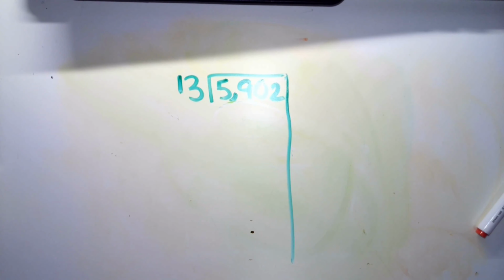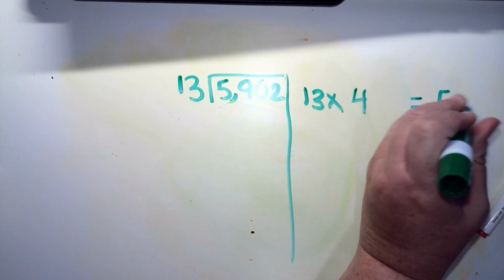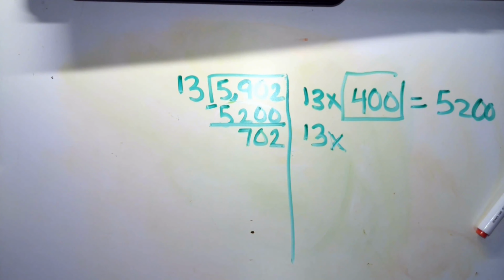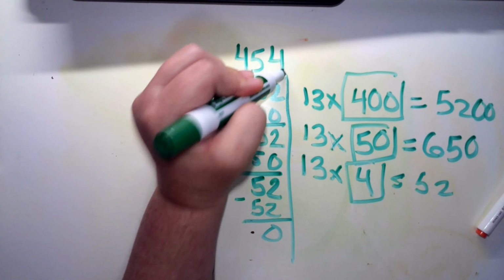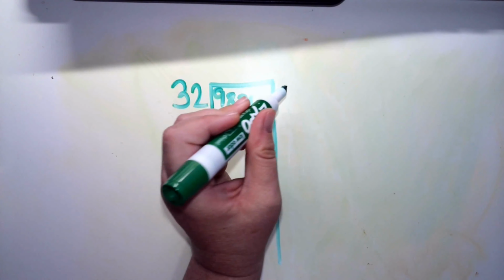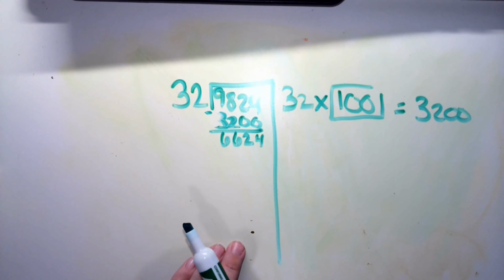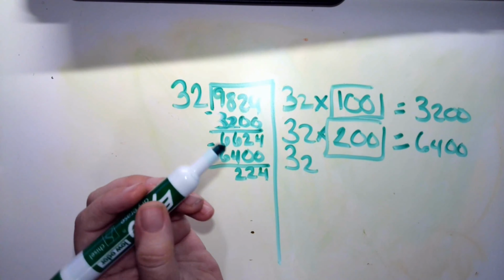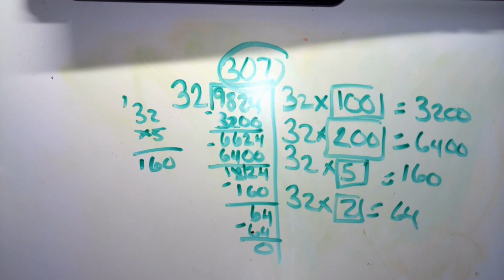5th Grade Division Using Partial Quotients